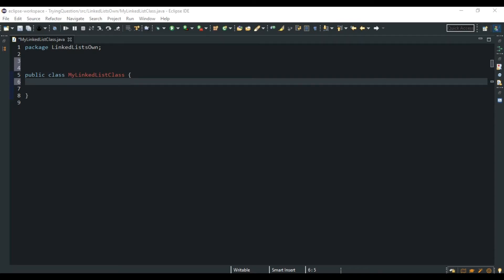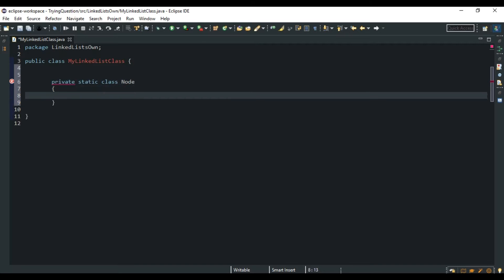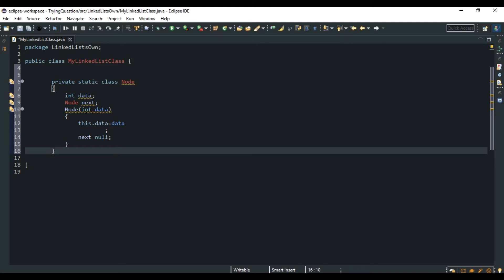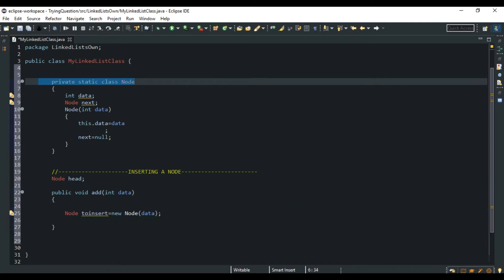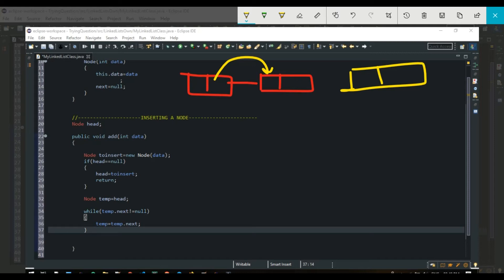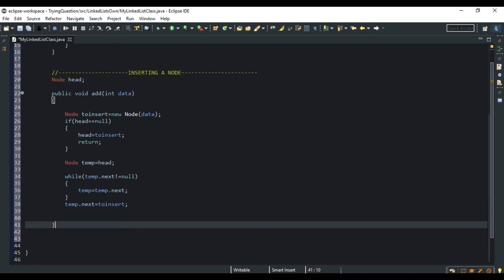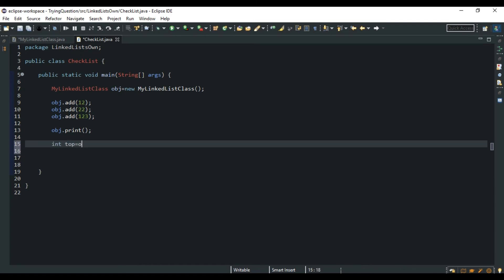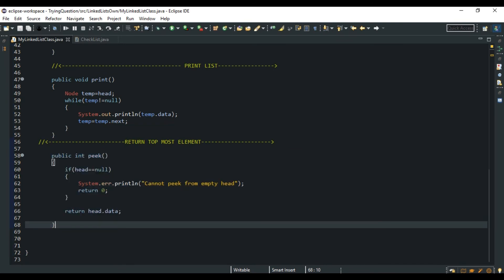Creating Our Own Linked List Class in java | Java Linked List Own Implementation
Hello and welcome programmers, today we are going to learn about how to create our own linked list class in java without using any help from java collection interface.
So lets start the video.